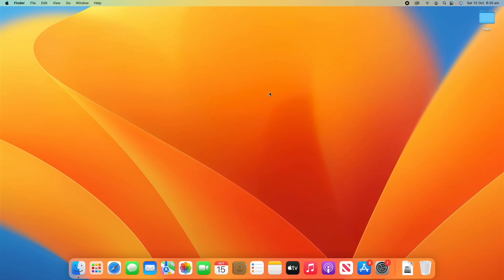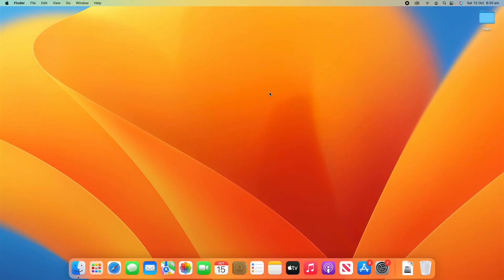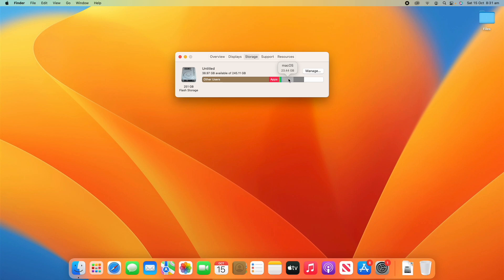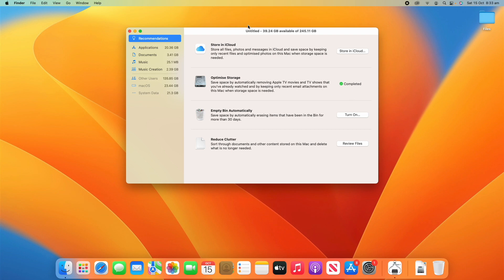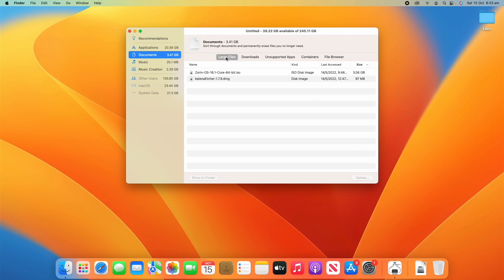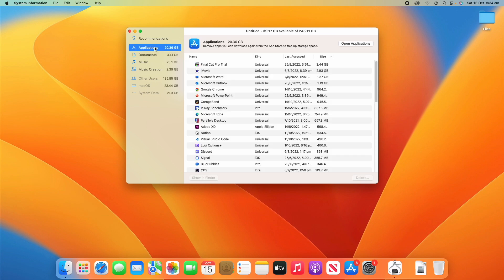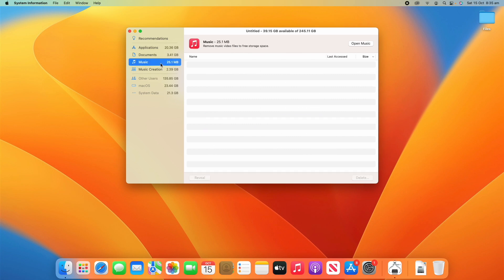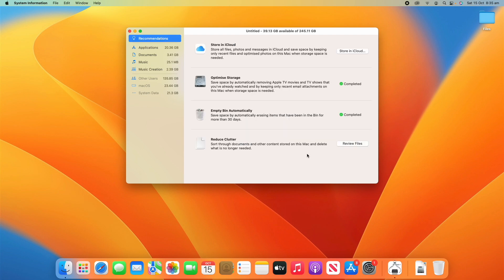How to Optimise the Storage Space on a Mac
In this video, I will be taking you through the steps on how to Optimise the Storage Space on your macOS Device. This process will allow you to check the current status of the storage drive on your Mac, and will also allow you to optimise it, helping to remove any unused or unnecessary files that may be slowing your computer down or taking up precious storage capacity.

Please Note: I am not responsible for any data lost during this process. Proceed with caution when following these steps.